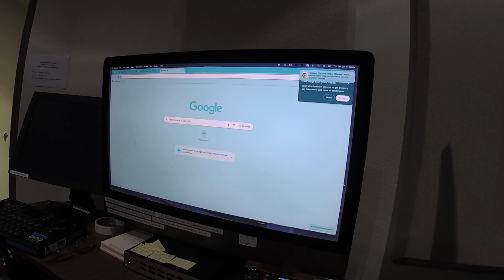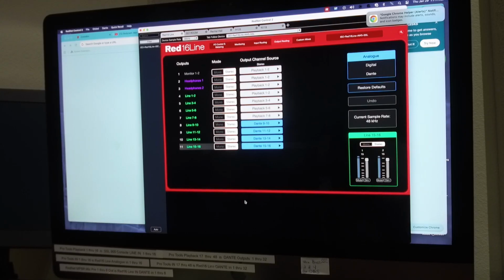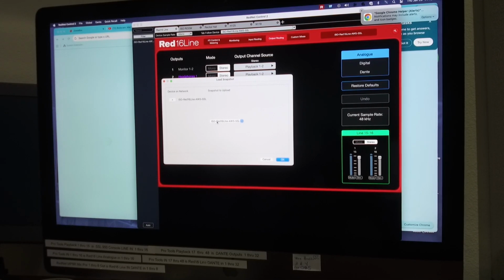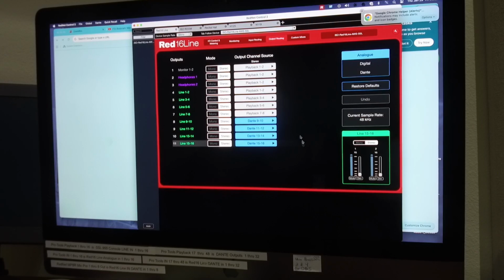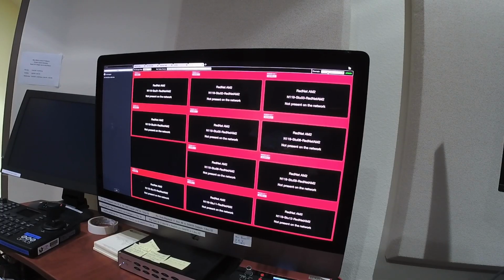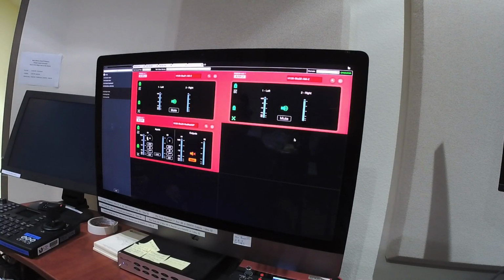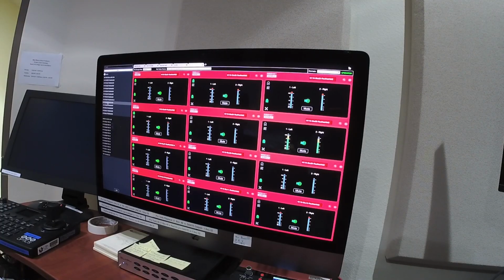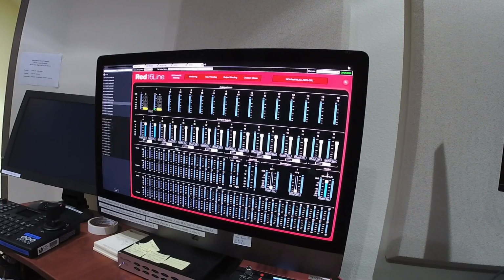SSL AWS 900 Room Red16 Line Setup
This video is for learning how to use the Red16 Line in the SSL AWS 900 Room. Both Trident Room and SSL Room use the same Red16 Line interface just different console  signal flow.